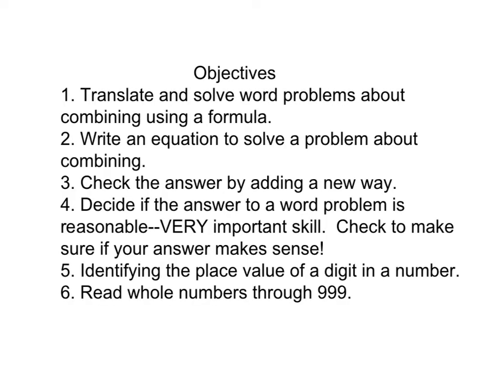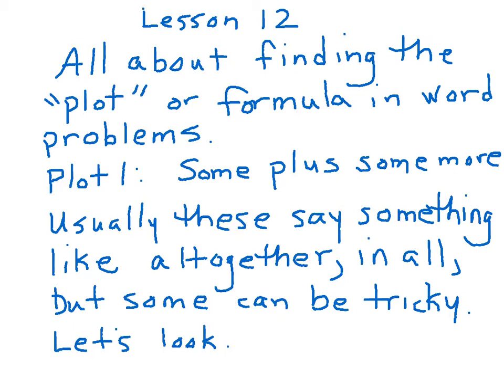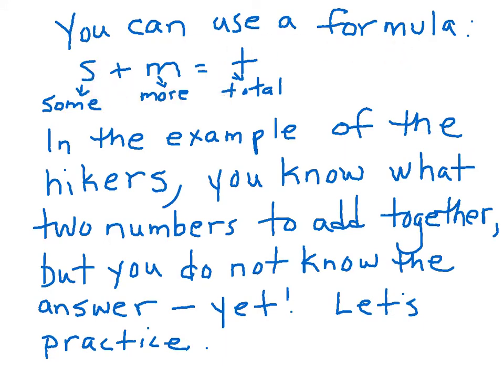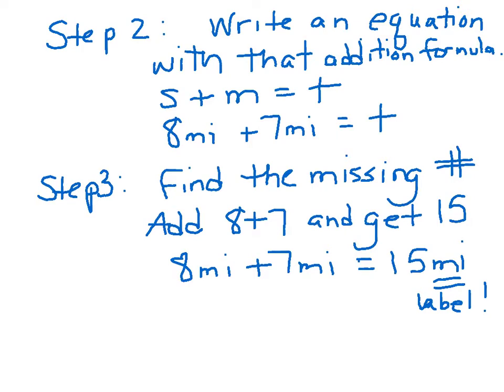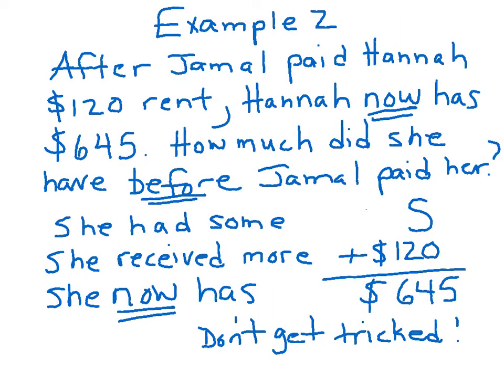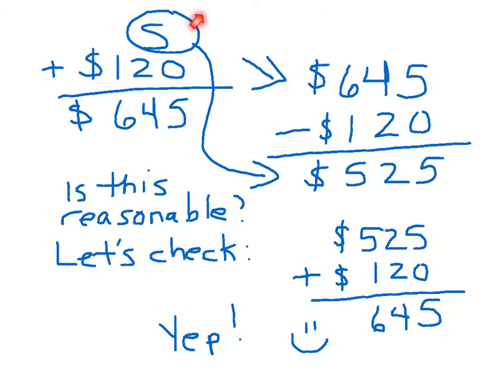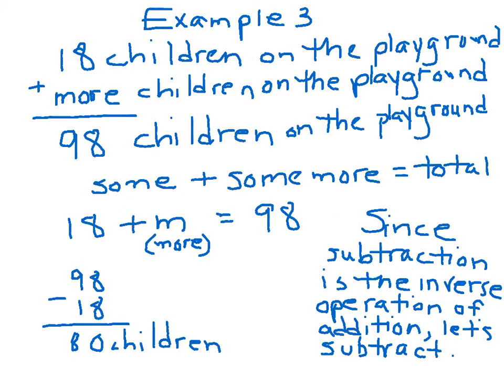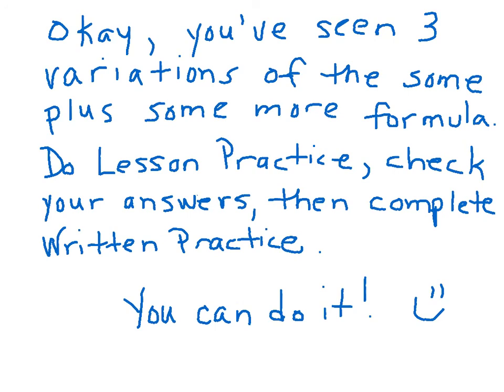Saxon Lesson 12 Grade 4